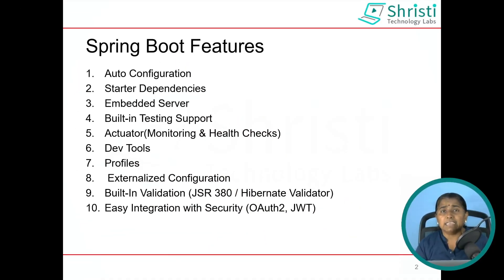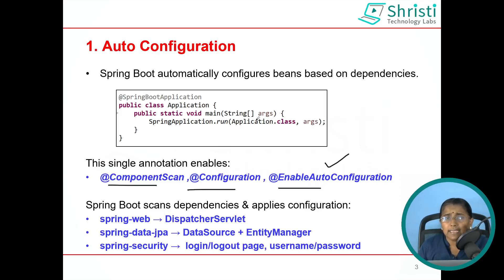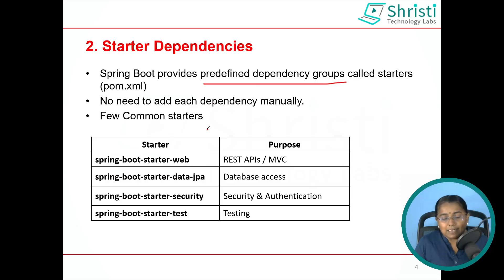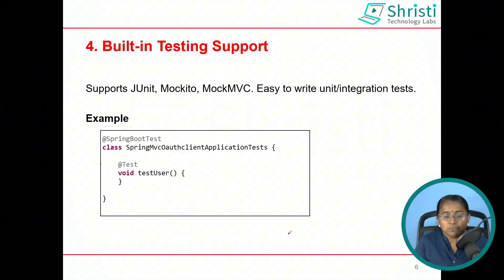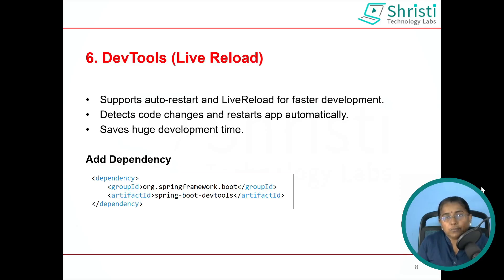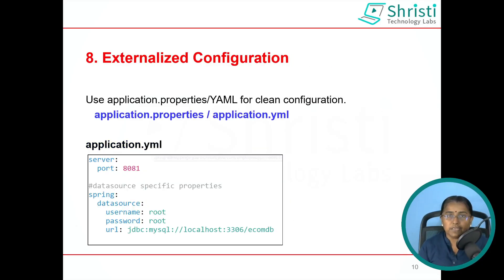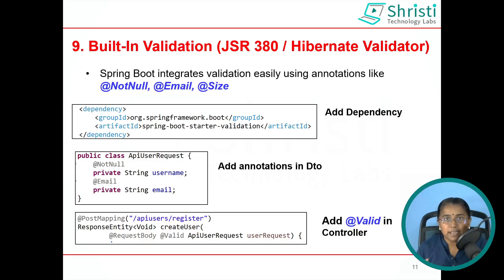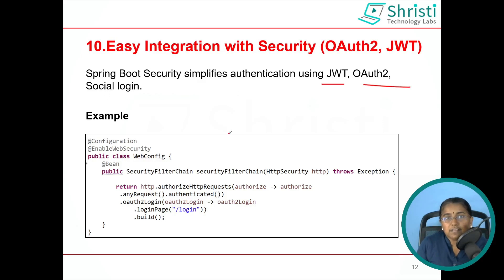Top 10 Spring Boot Features Every Developer MUST Know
In this video, we explore the most powerful features of Spring Boot that are used in real projects and frequently asked in interviews.
If you're learning Spring Boot or preparing for a backend developer role — this video will help you understand the core concepts with clarity.

📌 Features Covered:

1️⃣ Auto Configuration
2️⃣ Starter Dependencies
3️⃣ Embedded Server
4️⃣ Built-in Testing Support
5️⃣ Actuator (Monitoring & Health Checks)
6️⃣ Spring Boot DevTools
7️⃣ Profiles (Dev, Test, Prod)
8️⃣ Externalized Configuration
9️⃣ Built-In Validation (JSR 380 / Hibernate Validator)
🔟 Easy Integration with Security (OAuth2 / JWT)

✔ Used in almost every real-time application
✔ Frequently asked in Spring Boot interviews
✔ Helps you build production-ready applications
✔ Boosts your backend development skills

👋 Hey Coders!

🚀 Java Full Stack Batch Starting Next Week!
Want to become a job-ready Java Full Stack Developer? Get personalized guidance, hands-on training, and real-world projects with me!

📌 Don't miss out—limited seats available!